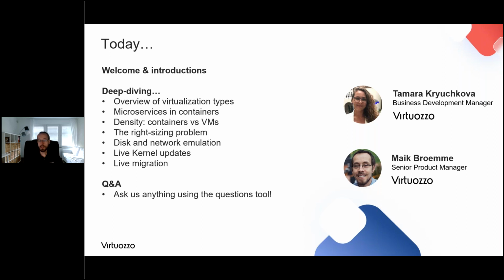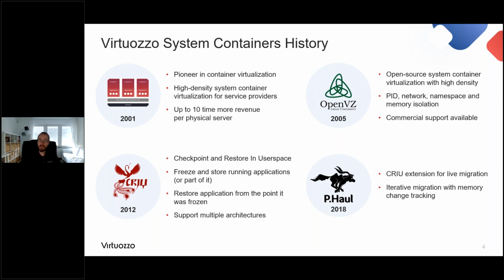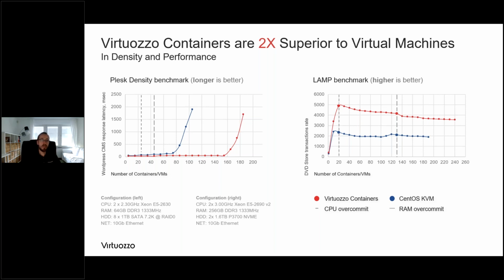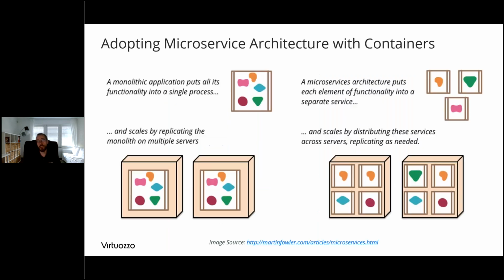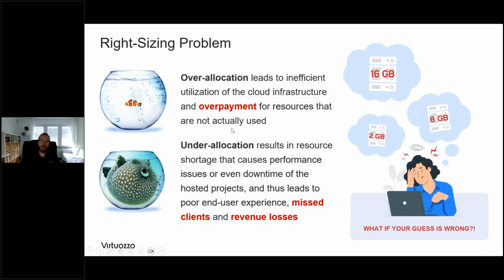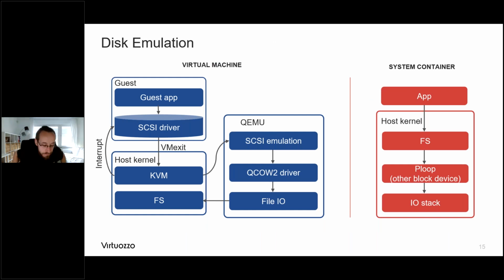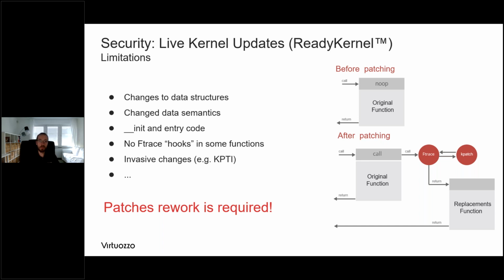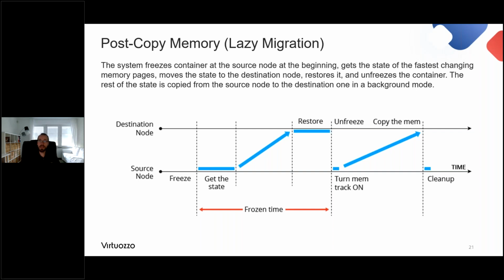TechTalks #2 | A deep dive into system containers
Why use system containers in modern hosting? How do they differ from application containers; what are the benefits over VMs?

What role do system containers play in a modern hosting environment? What’s the difference between system and application containers, and what are the benefits over VMs?

In TechTalks, our specialists take a look under the hood of cloud and virtualization technologies.

This session will dive into the uptime, scalability and efficiency/density benefits of system containers, and their use cases, with practical demonstrations of how to automate container deployment, scaling, migration and thin provisioning.​